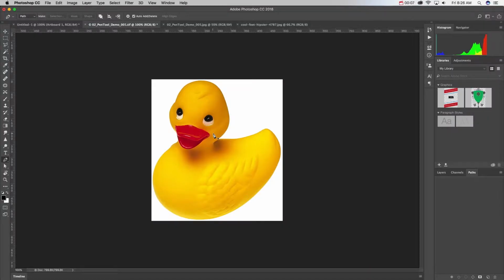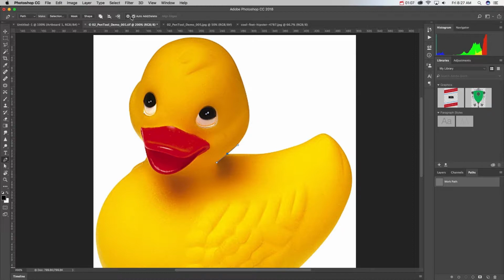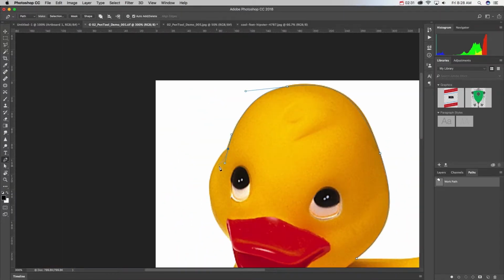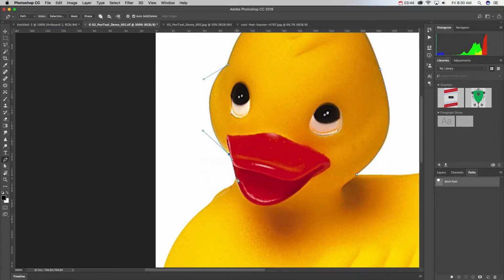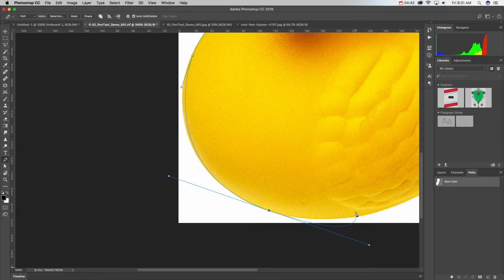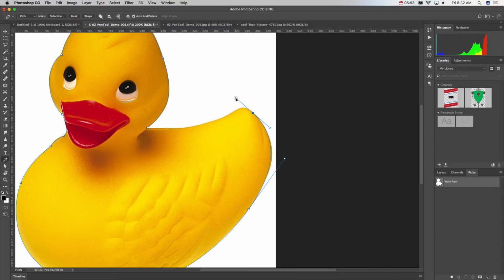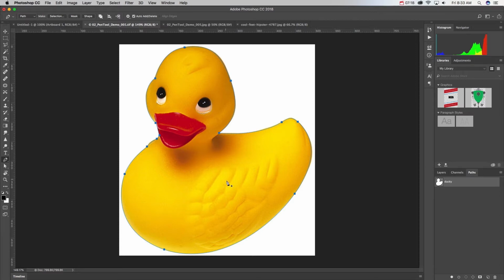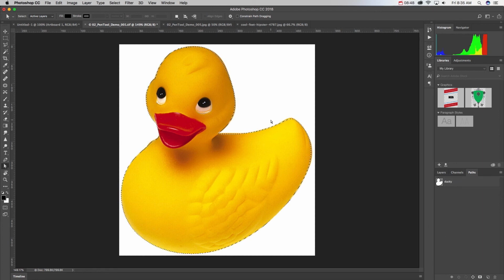Masting the Pen Tool - Part 2